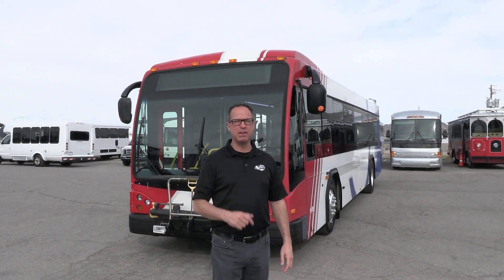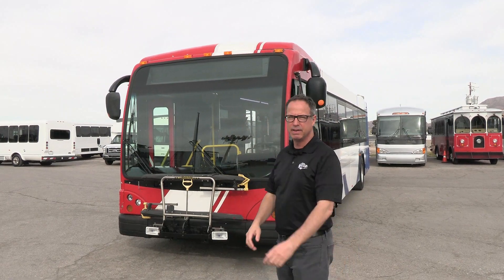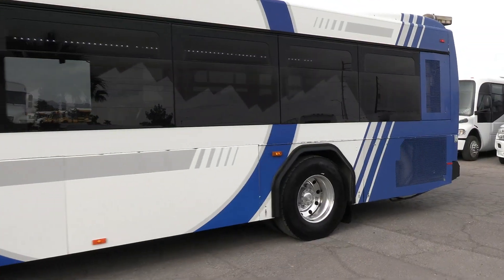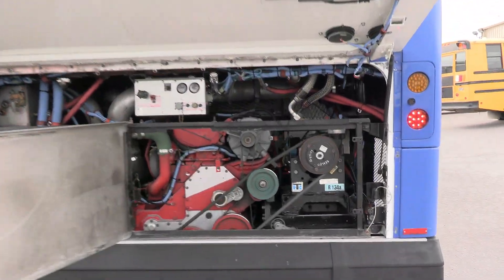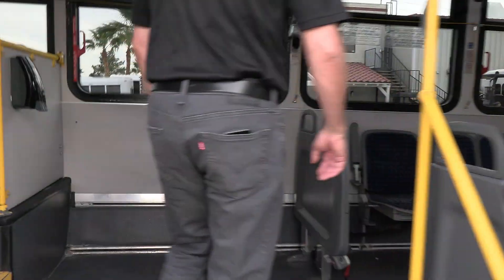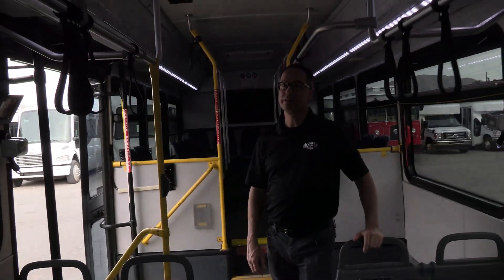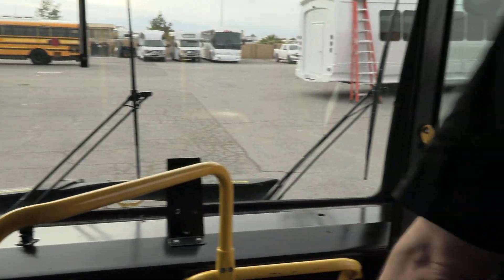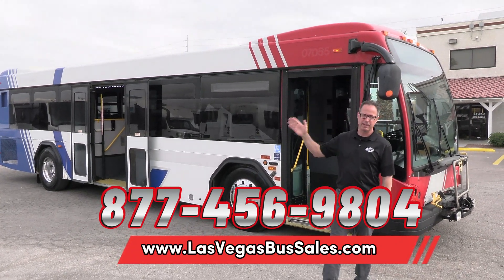2007 Gillig Transit Wheelchair Bus T78695